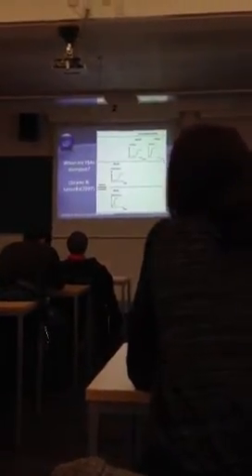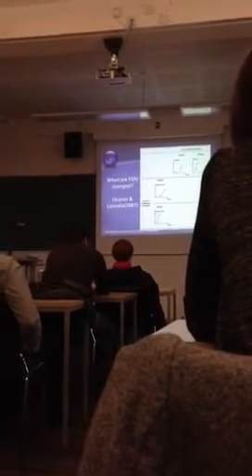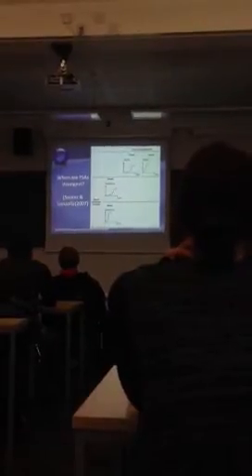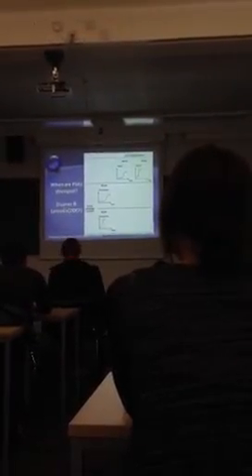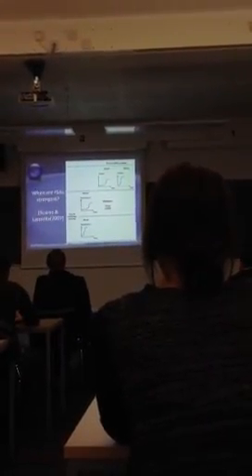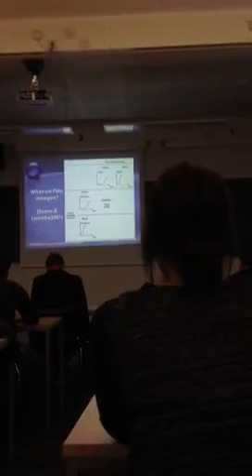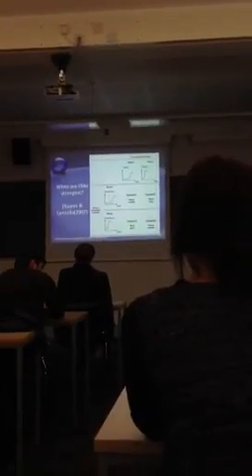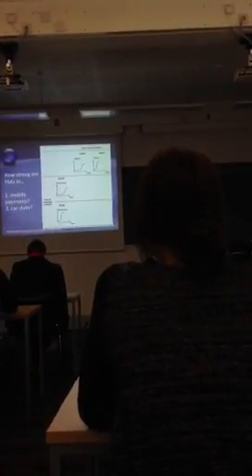Innovation and global competition 10-1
First move advantages